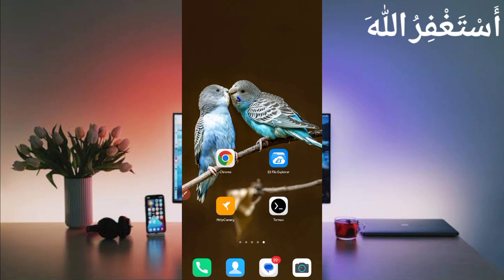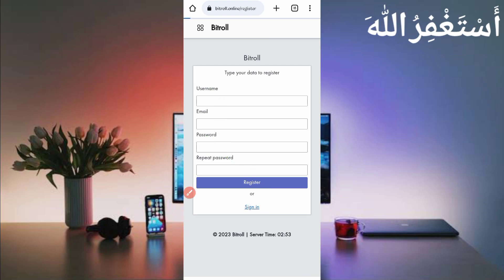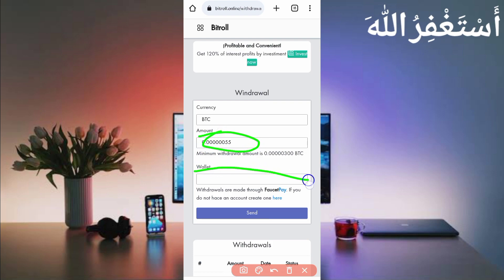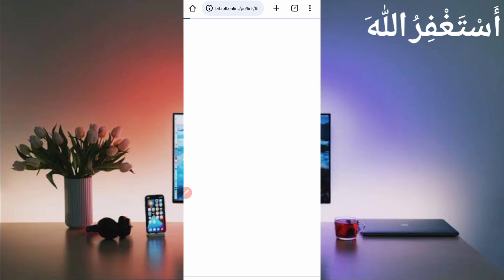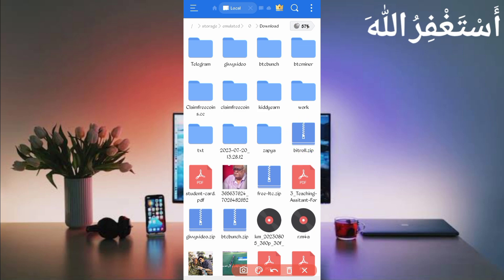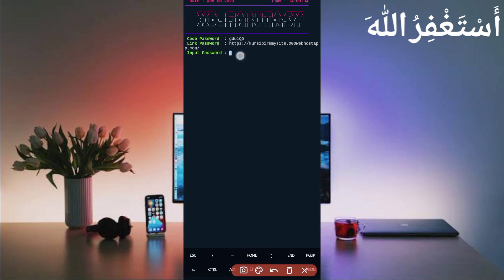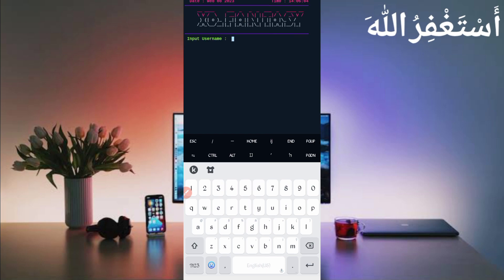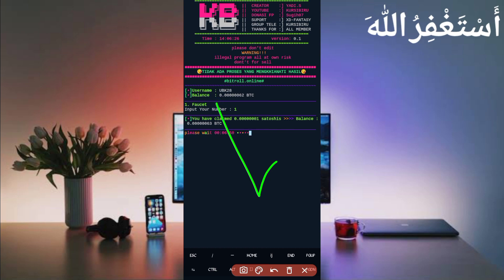Earn Free Bitcoin Via Termux | Earn Money Online | Make Money Online 2023